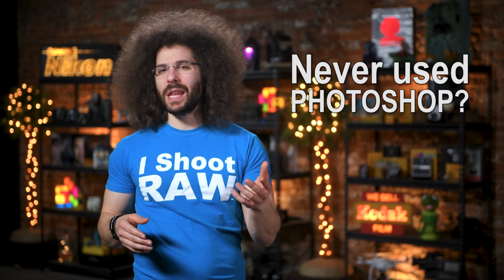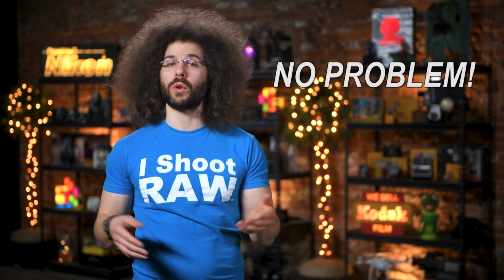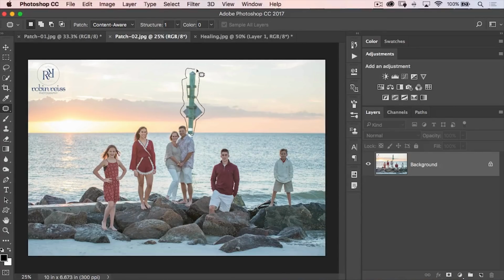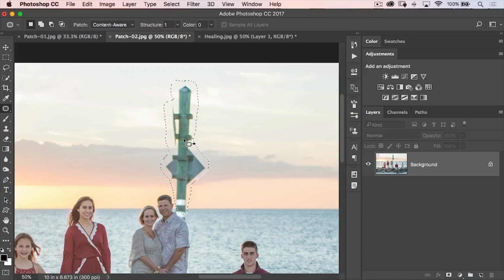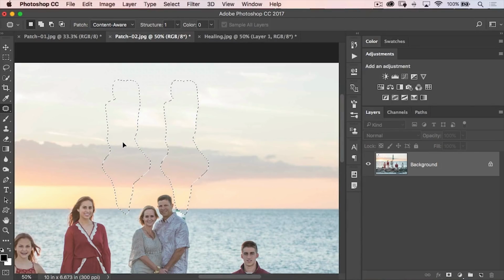The "Ultimate Photoshop System" | Quickly Learn How to Edit Photos In Adobe Photoshop